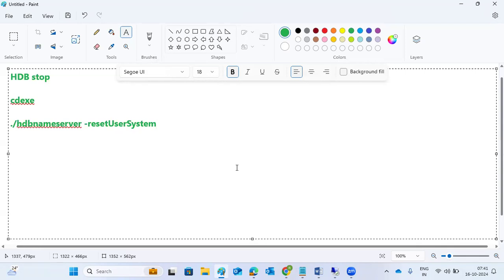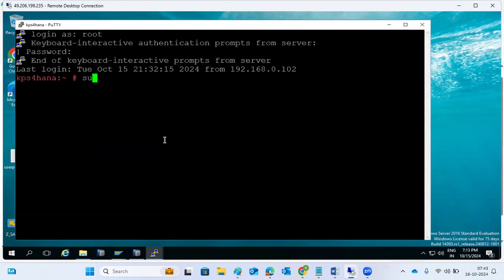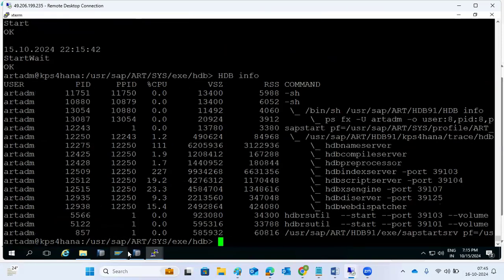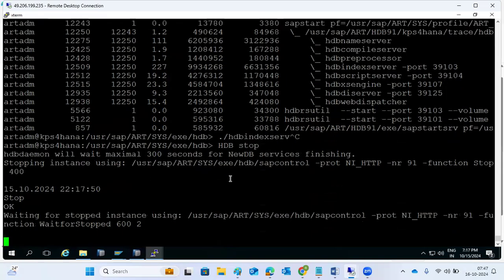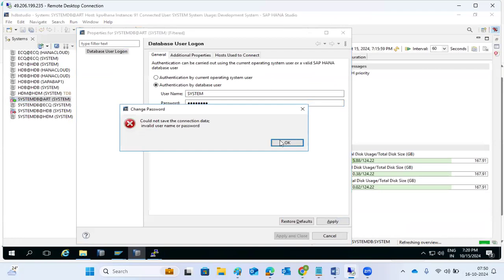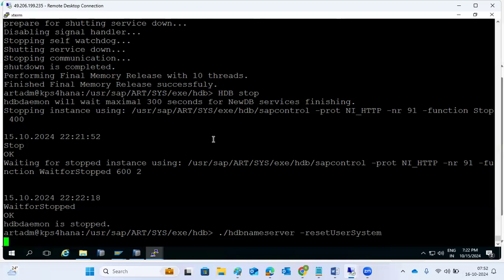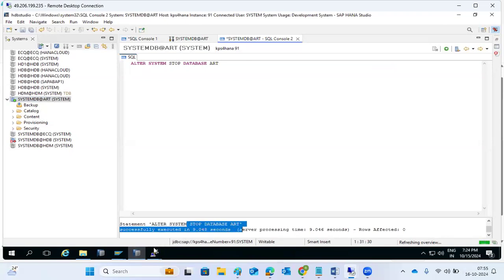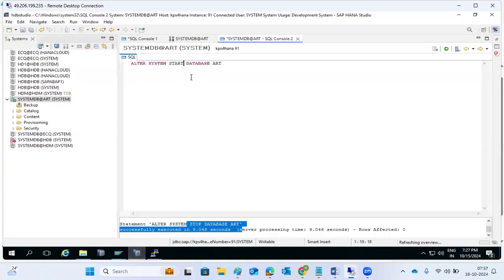SAP HANA 2.0 - SYSTEM password reset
SAP HANA is an in-memory, column-oriented, relational database management system developed and marketed by SAP SE. Its primary function as the software running a database server is to store and retrieve data as requested by the applications